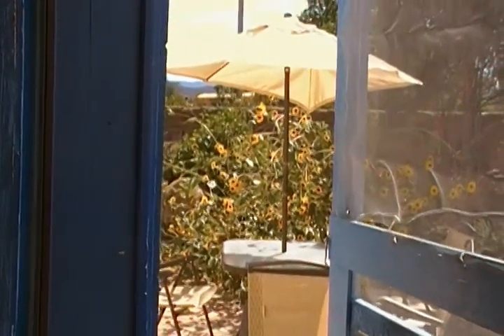Traditional Charm in this sweet adobe! WITH a detached sunfilled studio!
Desirable 2 bdrm 1 bath adobe home with detached sunfilled studio that can appeal to the artist or writer. Has water rights, century old fruit trees, lilacs, gardens,flowering shrubs, delightful enclosed
private yard. Set back on a quiet street.